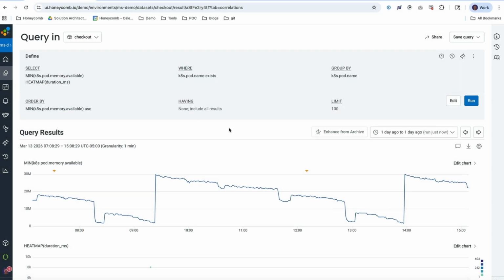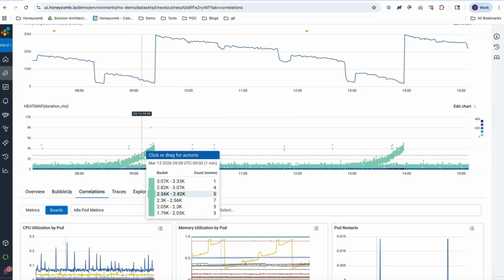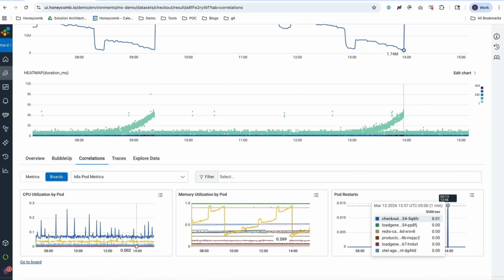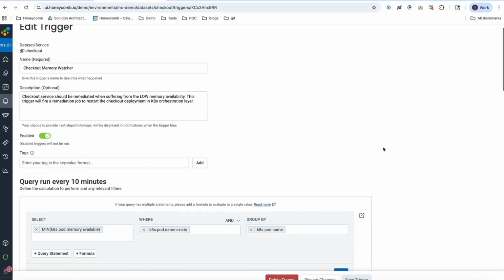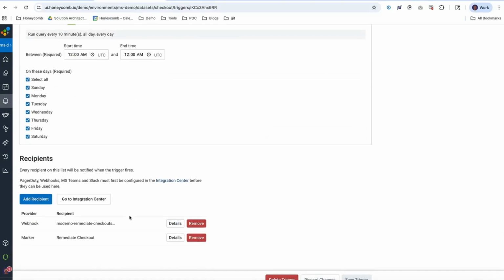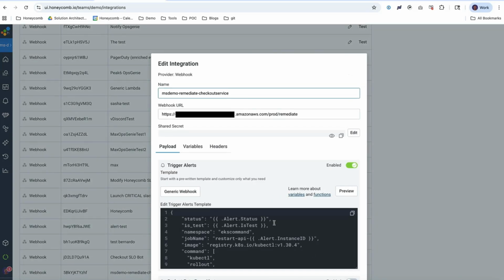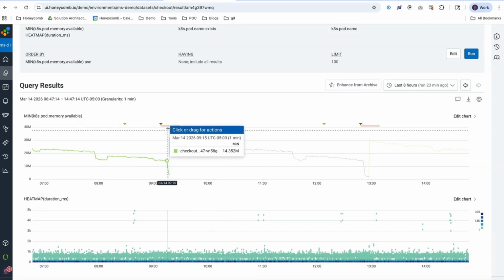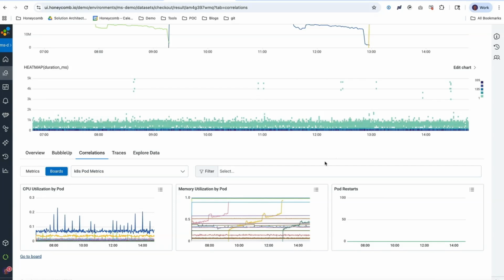Honeycomb Use Case: Automated remediation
Honeycomb trigger detecting low memory in checkout service, firing a webhook to a kubernetes remediation service, and automatically rolling out a pod restart to eliminate repeated crashes.